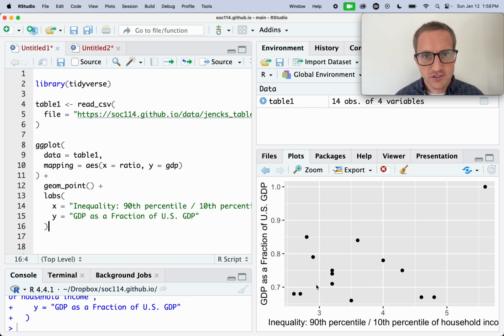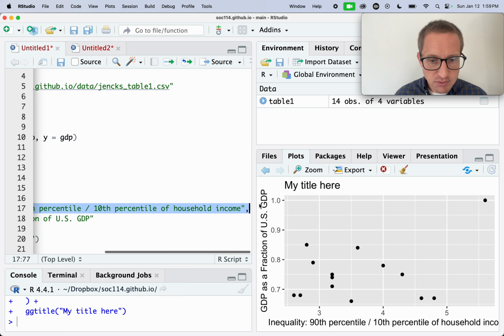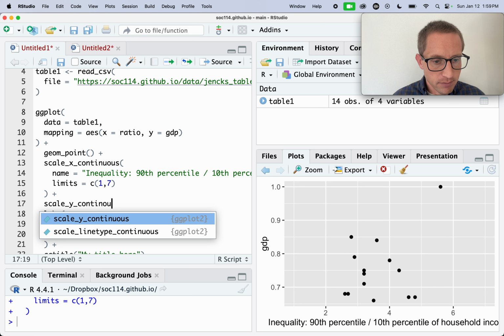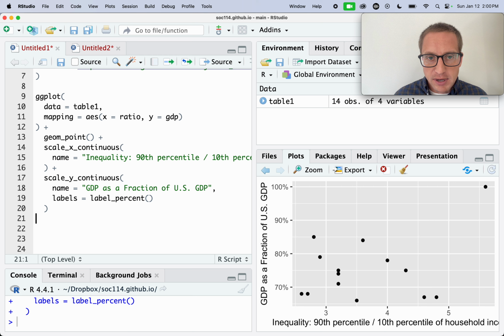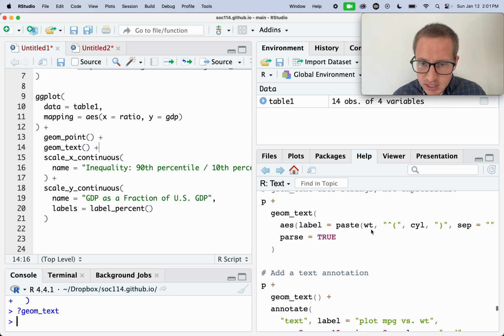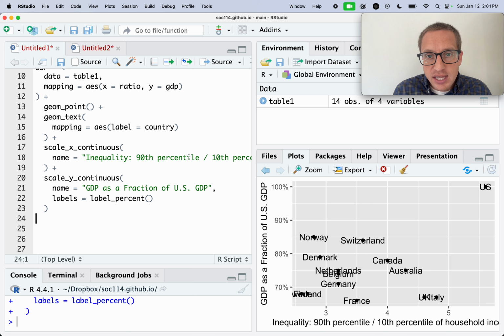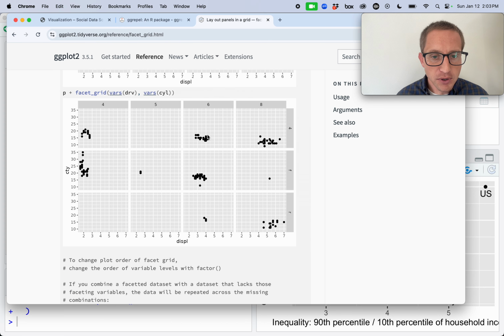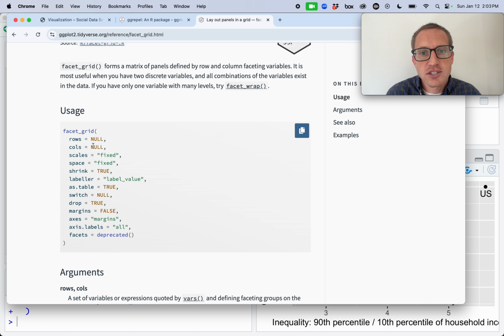Visualization with ggplot(): Advanced customizations